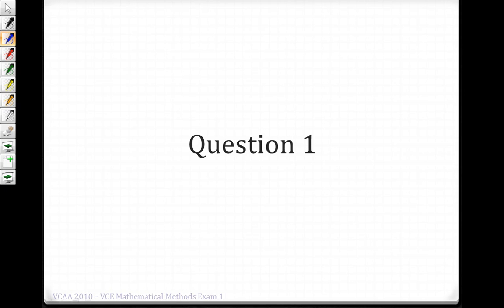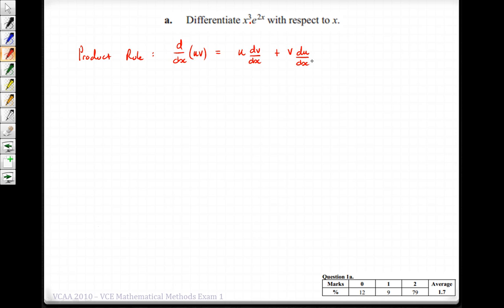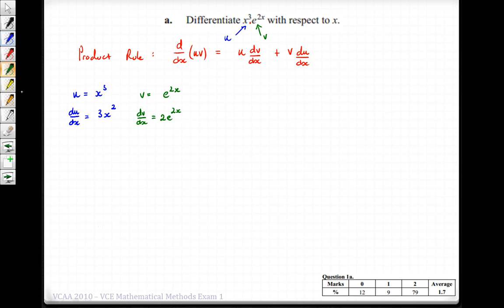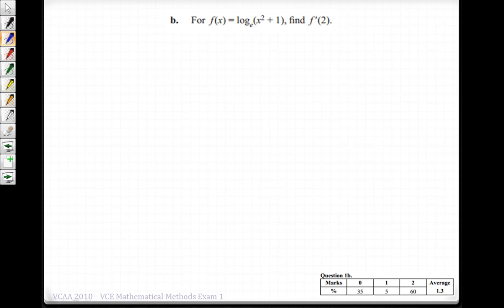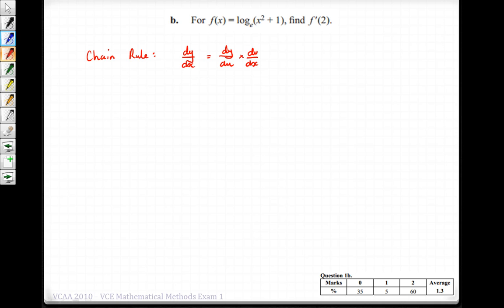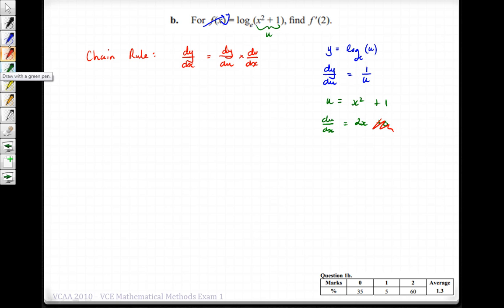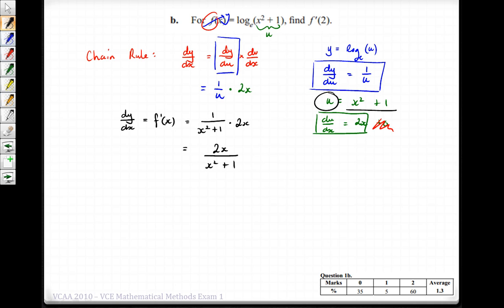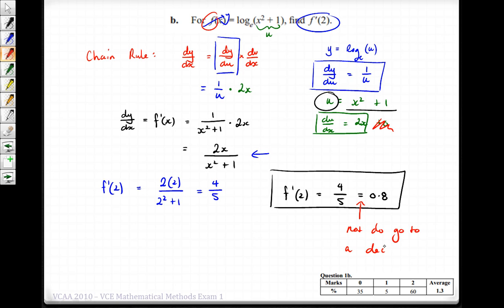VCAA 2010 - VCE Methods Exam 1 Question 1